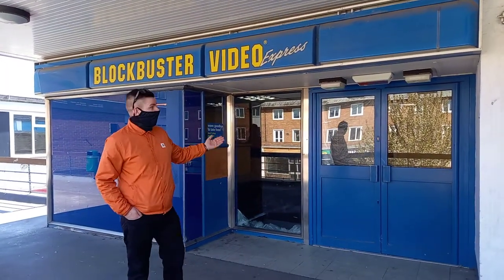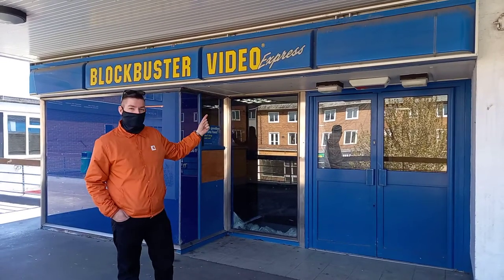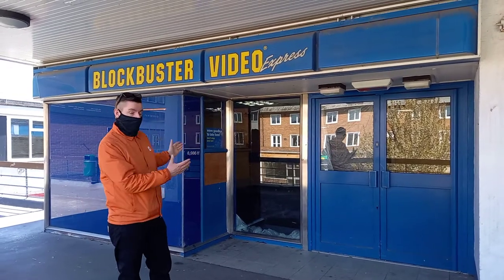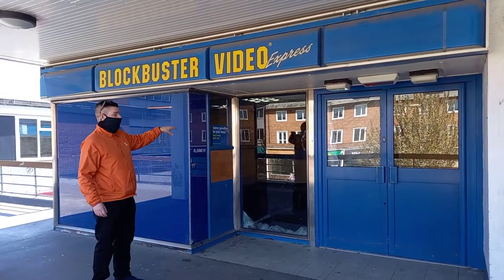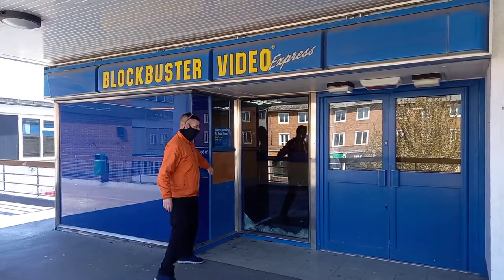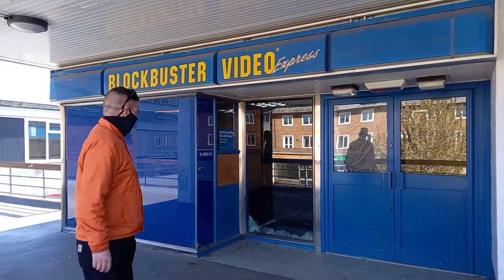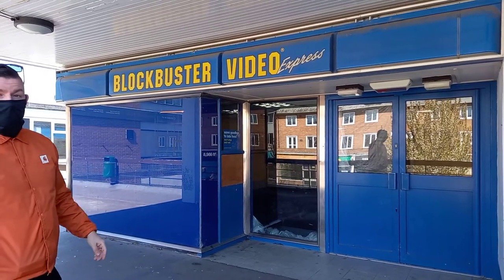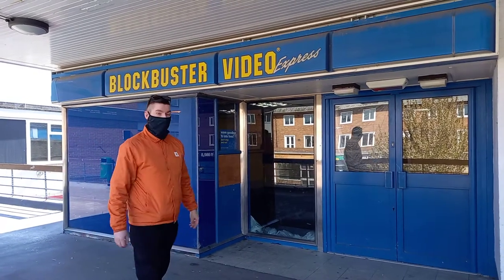A look at the old Blockbuster Video Express store in Billingham, Teesside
A visit to the old Blockbuster Video Express store in Billingham town centre, Teesside (April 2021)